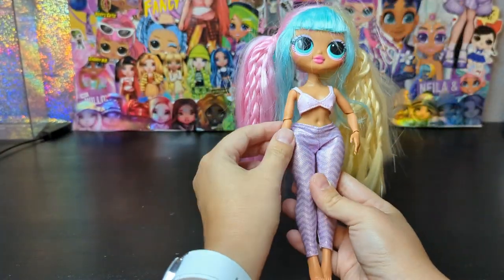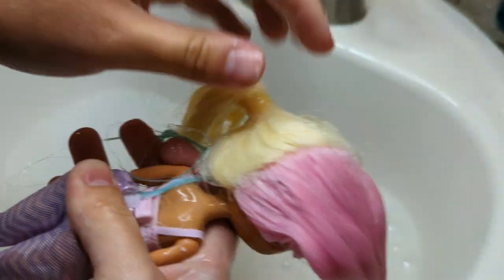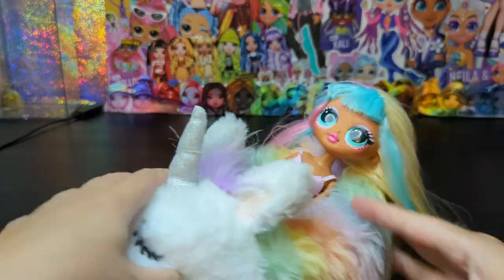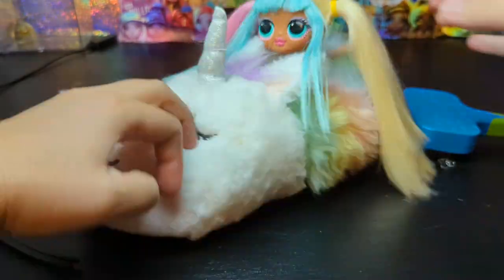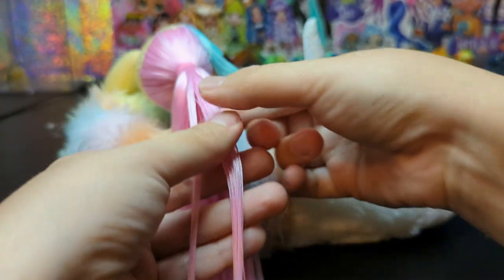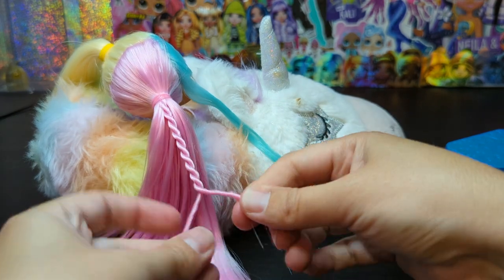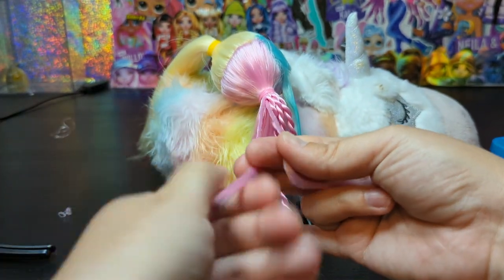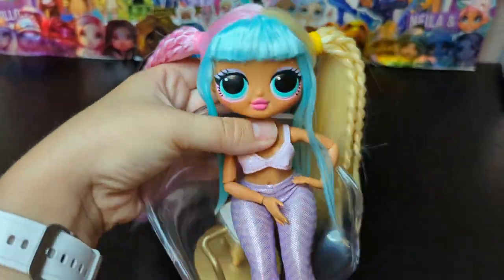DIY: How to fix messy doll hair LOL OMG Candylicious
In this video I am showing how to fix messy doll hair and restoring original LOL OMG Candylicious hairstyle. It's super easy and you can bring your favorite doll back to life. Also you will see how to give your doll rope braids.

What you will need:
1. Doll
2. Scissors
3. Hair gel
4. Towel
5. Comb/brush
6. Shampoo and conditioner
7. Rubber bands